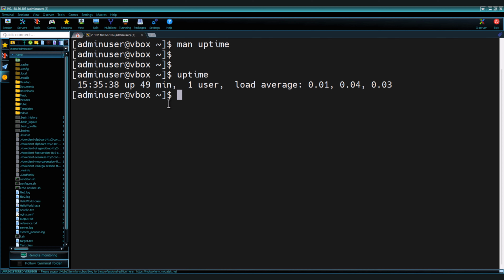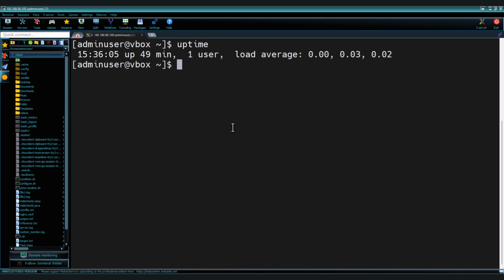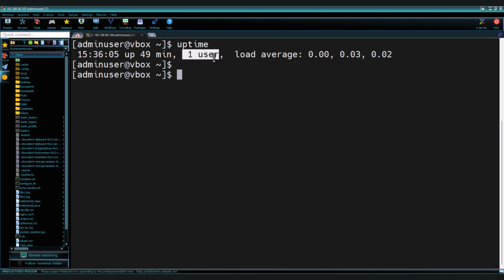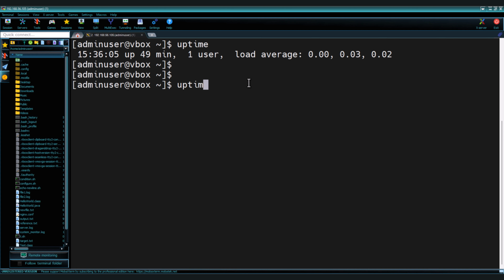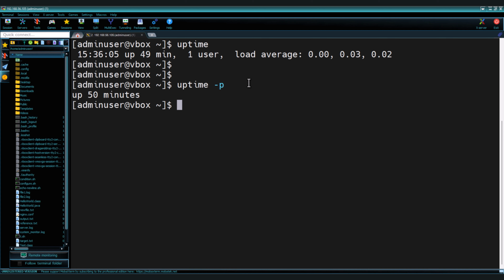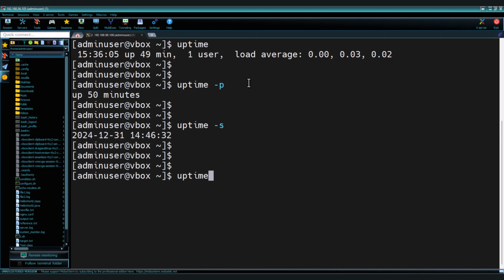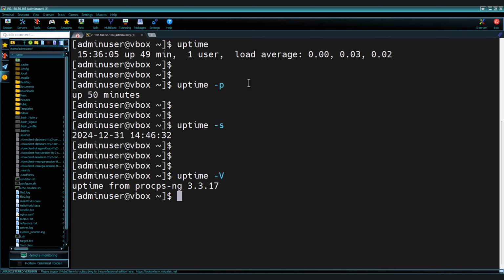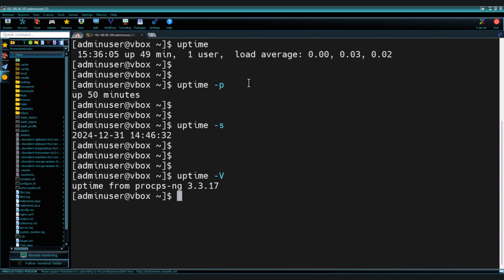Master the uptime Command in Linux | Check Uptime, Users, and Load Averages Like a Pro!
Discover the power of the uptime command in Linux! 🚀 This tutorial will guide you step-by-step through its functionality, helping you monitor system performance, stability, and health effortlessly. Perfect for sysadmins and Linux enthusiasts using systems like Rocky Linux!

✔️ What You'll Learn:
- How to interpret the uptime command output.
- Real-world scenarios for system monitoring.
- Essential options like -p (pretty print), -s (start time), and -V (version).

🔥 Why Watch?
- Gain practical insights for troubleshooting and performance checks.
- Learn the must-know command for Linux system management!

Commands Used in This Video:
uptime
uptime -p
uptime -s
uptime -V

💬 Got questions or feedback? Drop them in the comments below—we'd love to hear from you! 😊

📚 Chapters

0:00 - 🎥 Introduction
0:03 - 💡 What is the Uptime Command?
0:22 - ⏱️ Checking System Uptime
1:01 - ⏰ Understanding the Output
1:53 - 🔍 Real-world Scenario: System Stability
2:30 - 📊 Uptime in Human-readable Format
3:03 - 📈 Reporting System Health
3:31 - 🔍 Checking System Boot Time
4:00 - ⚠️ Troubleshooting System Crashes
4:34 - 🔍 Checking Uptime Command Version
5:01 - 🛠️ Troubleshooting Version Mismatches
5:22 - 💡 Conclusion